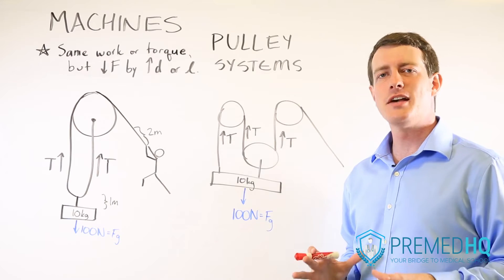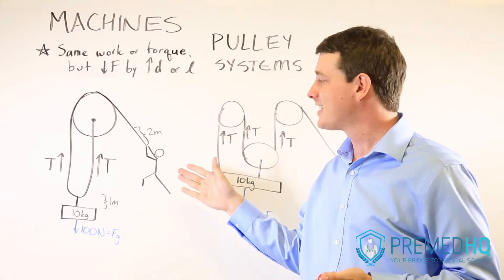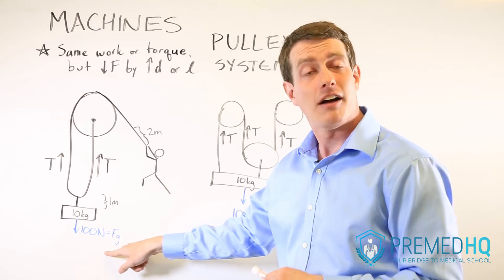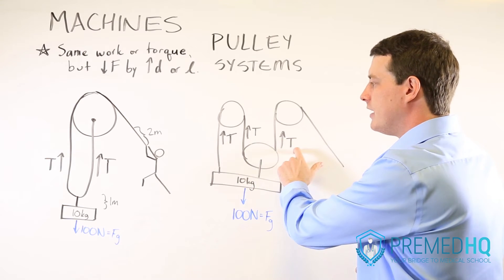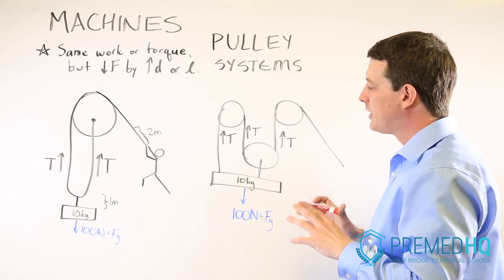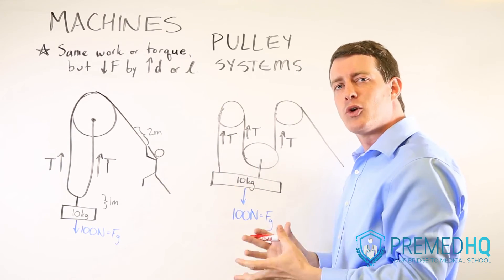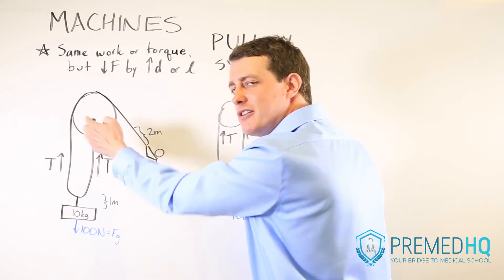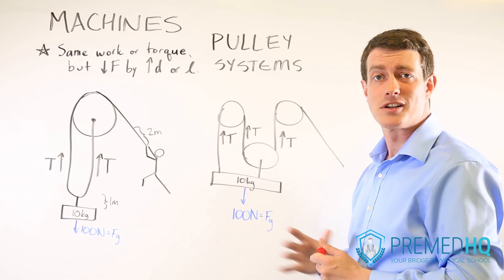Pulley Physics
Machines Part 5 : Pulley Systems